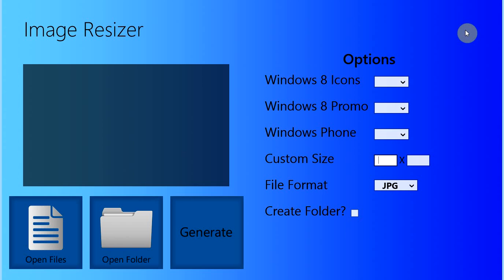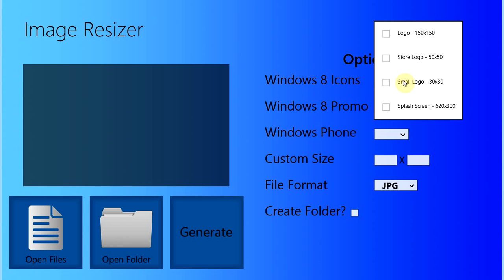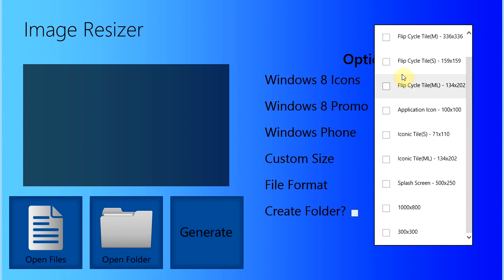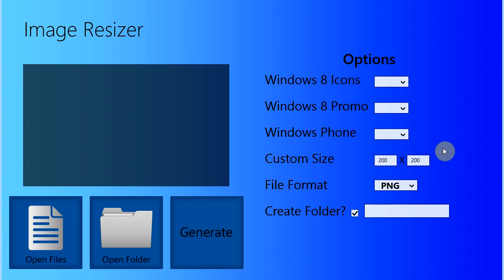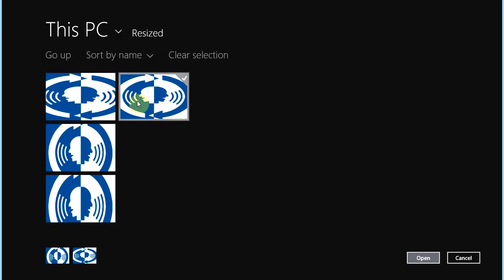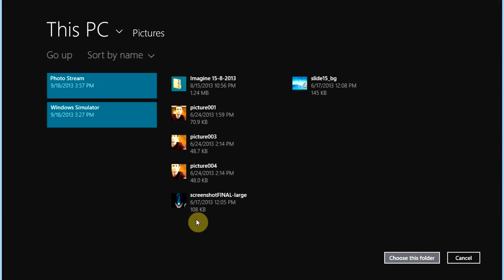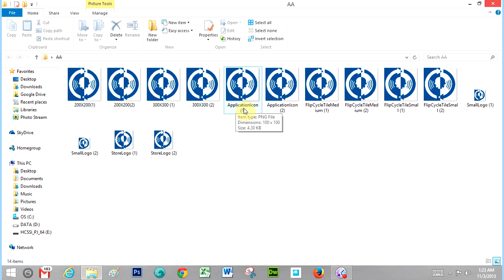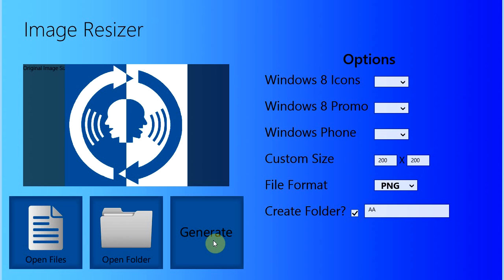Developers Image Resizer Tool & Icon Generator (Windows 8 Apps)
Need More Help?
This tutorial shows you how to get the most out of the best resource for Windows 8 and Windows Phone 8 app developers. Now you can learn how to save valuable time and generate multiple app icons in just minutes. The tool is an app in the Windows 8 Store called Picture Resizer & Windows 8 Icon Generator. The app not only generates and resizes all of your app icons, but also names them to what is required by the Windows 8 and Windows Phone 8 Store.